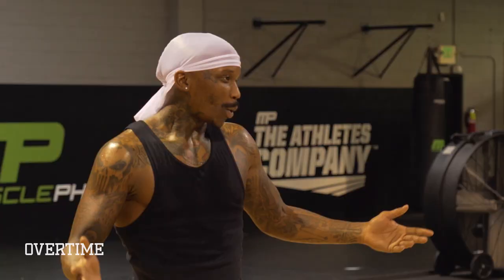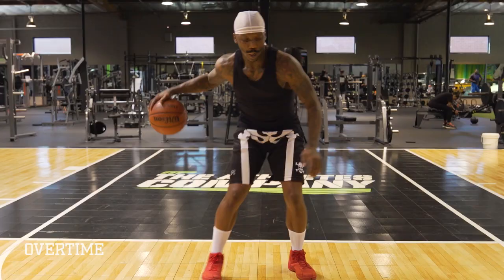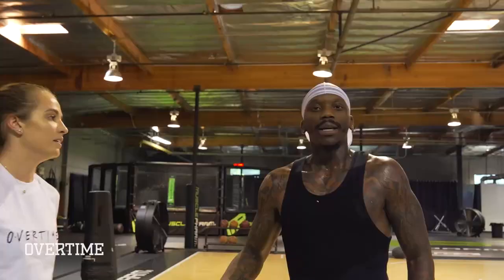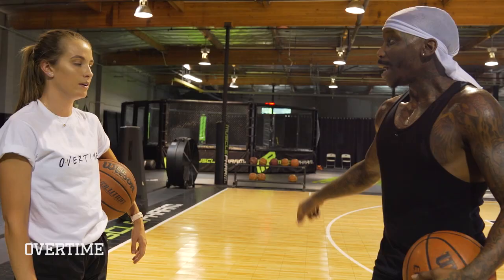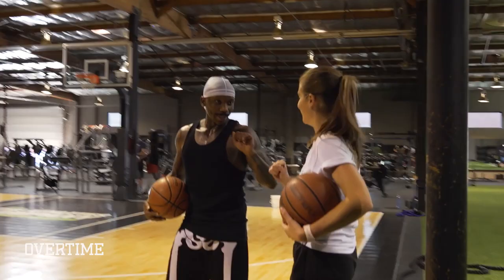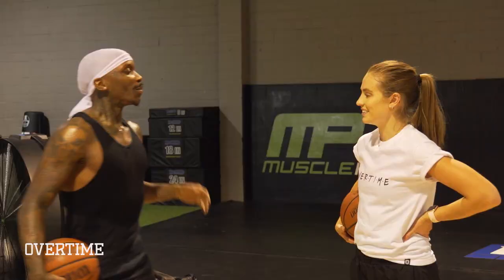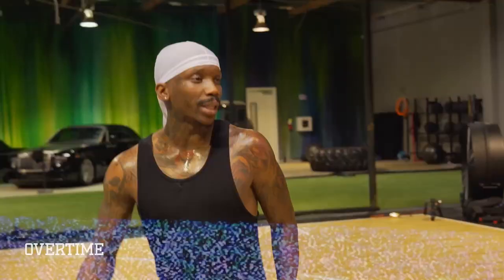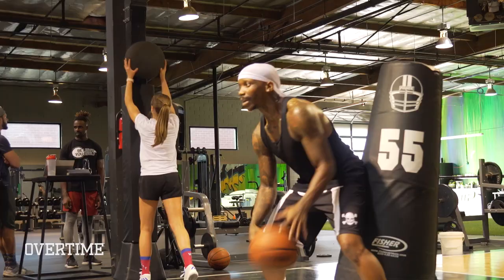The Secret Workouts That Gave Bone Collector His Handles! Rachel DeMita Learns How To BREAK ANKLES!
Rachel DeMita is back for another episode of Out of Breath! Today she's going through the full workout with BONE COLLECTOR!

Bone is an Overtime and streetball LEGEND who's been know to crush ankles. You know he had a ton of tricks up his sleeve to show Rachel how to get the job done.

THIS IS HOW YOU GET THE HANDLES LIKE BONE COLLECTOR!